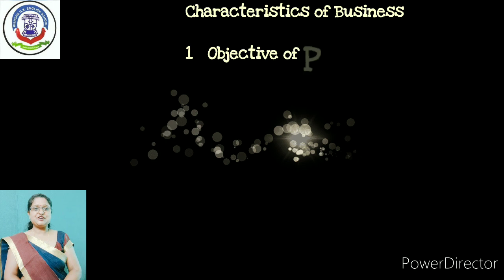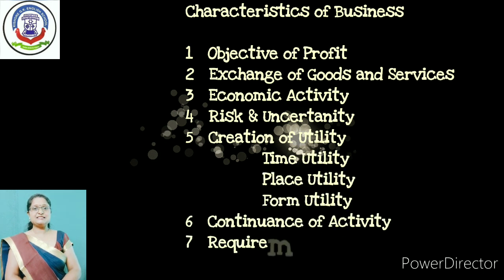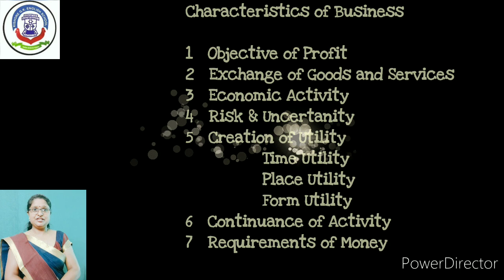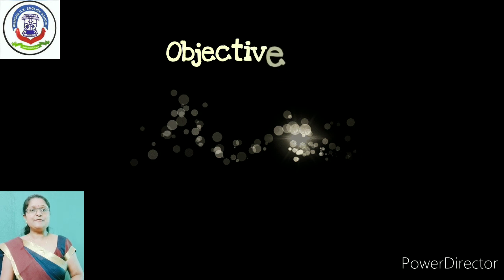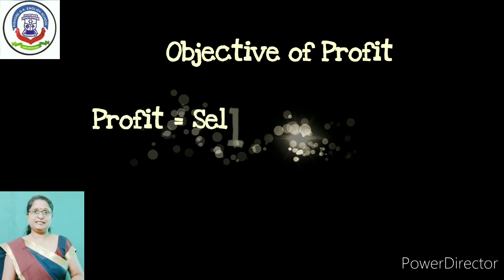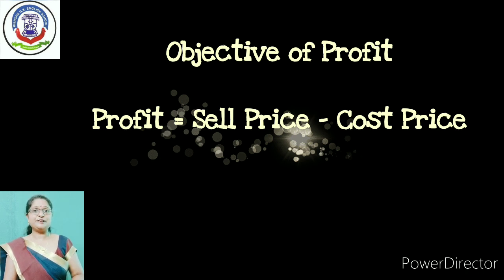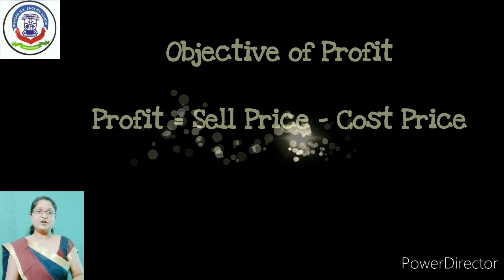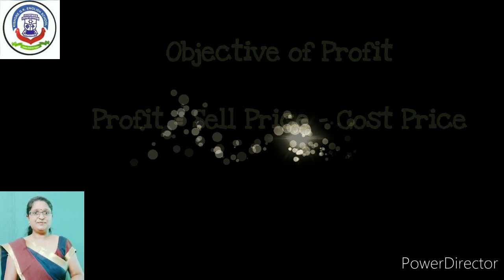10TH JULY 2020 FRIDAY STD-11TH SUB-OCM CHAP-1 PART-2